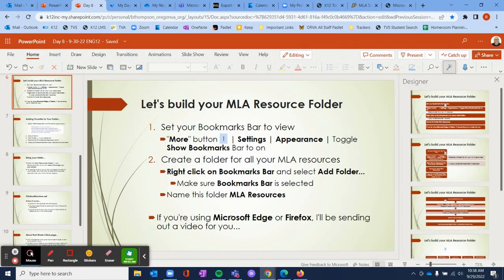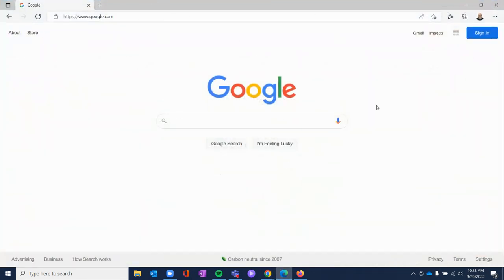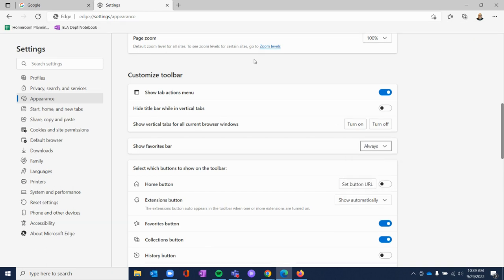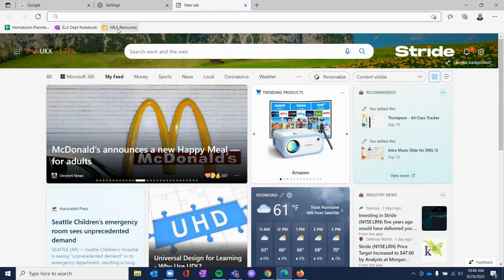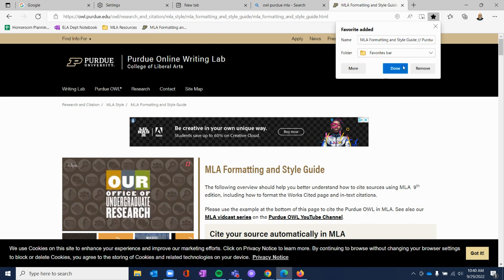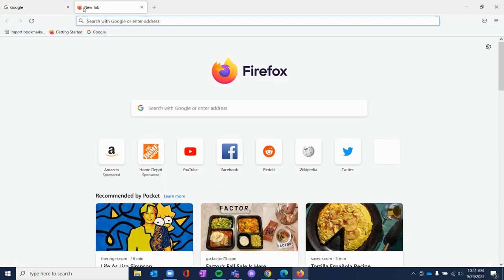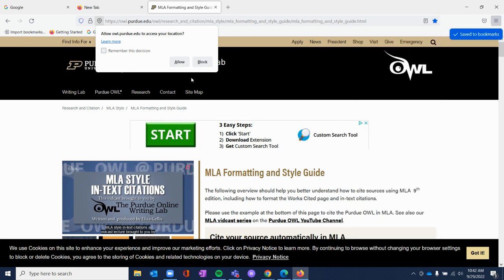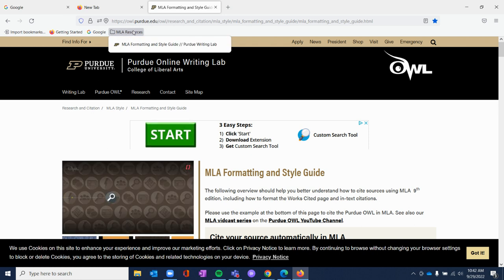Setting up MLA Resource Folder in Edge or Firefox